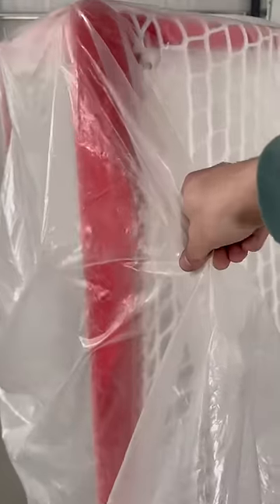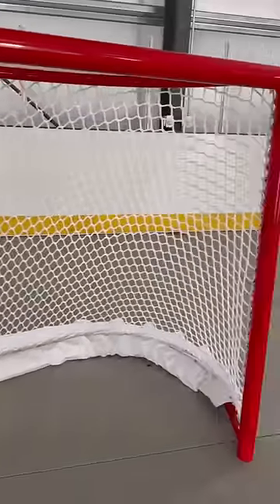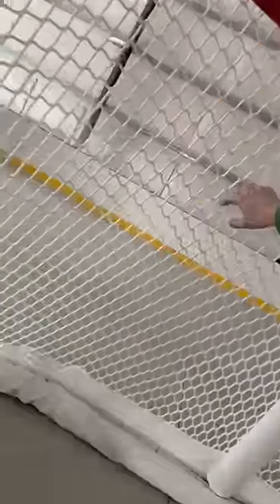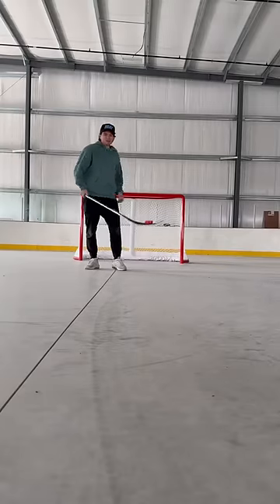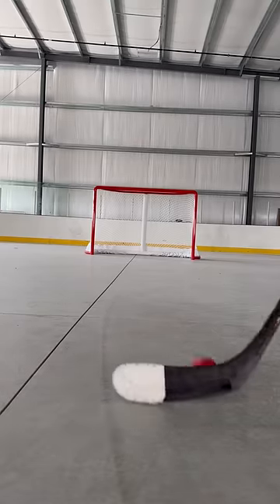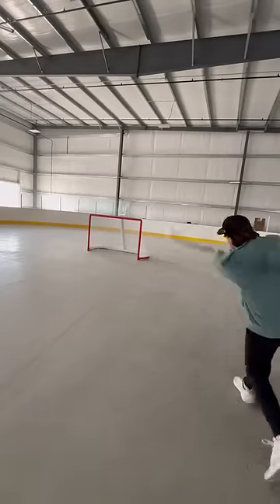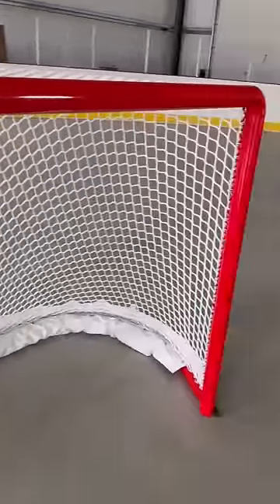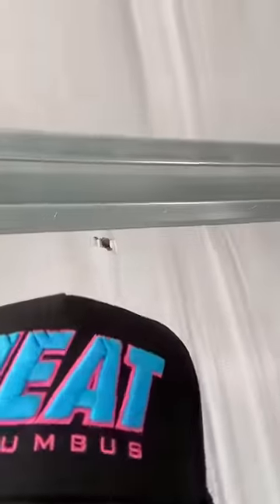Bar Down on a Brand New Hockey Goal 🥅